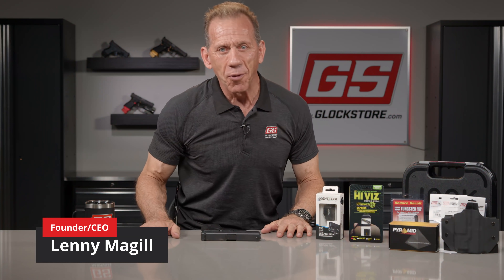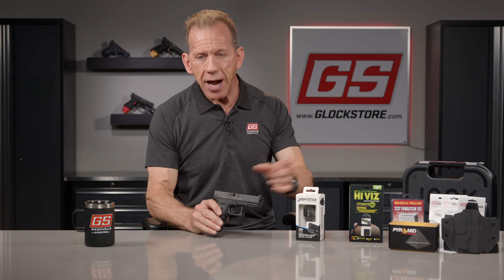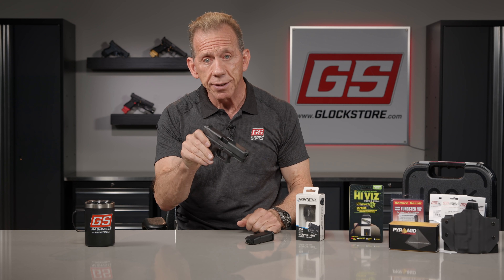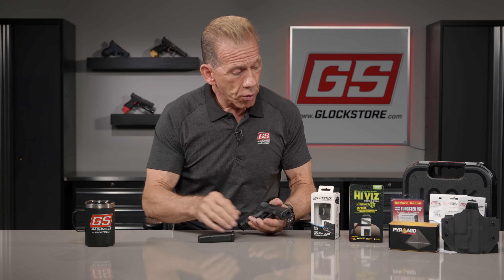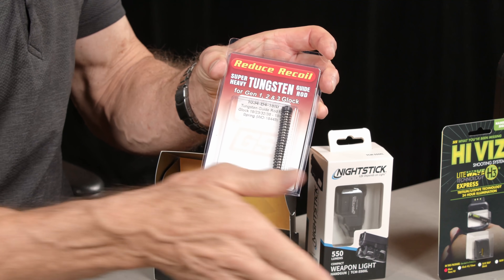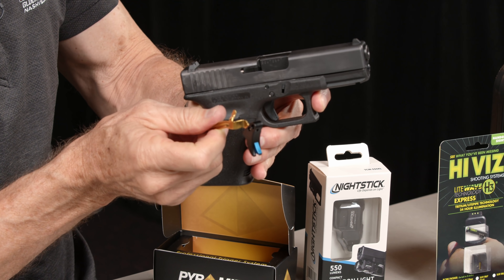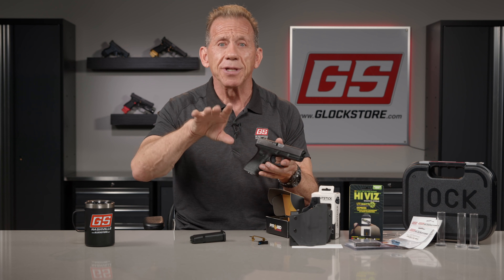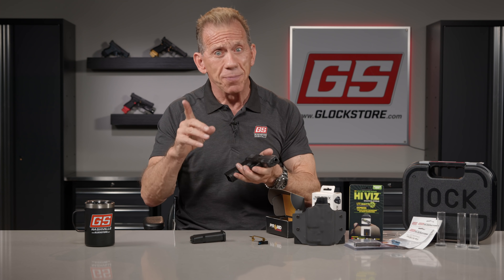Win A Custom Glock 19 In CALIFORNIA?!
This is month three of our four month Great Glock Giveaway!
GlockStore has partnered with Nightstick to give you the opportunity to win this amazing bundle showcased.

Video Contents

0:00 - Intro
1:38 - November Giveaway
5:12 - How to Win
6:31 - Outro